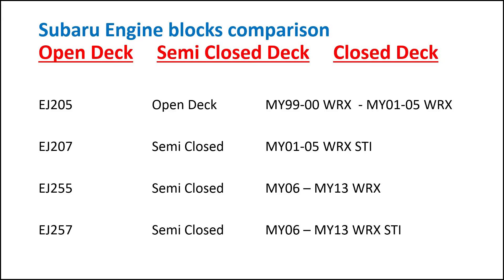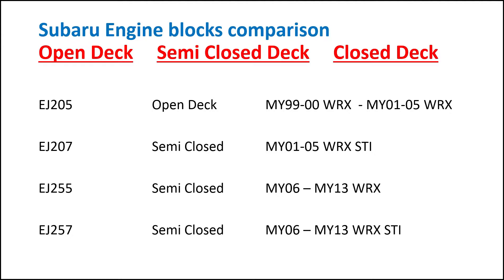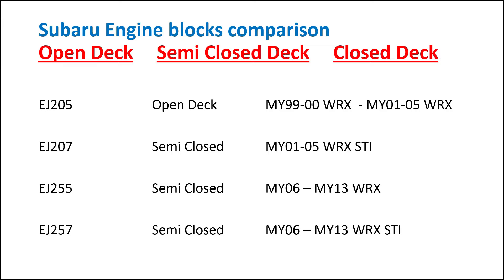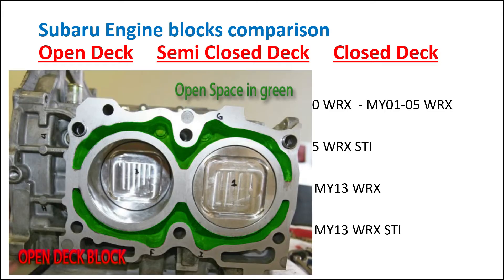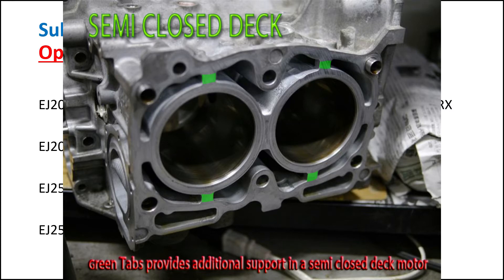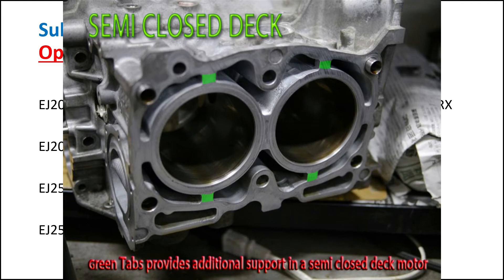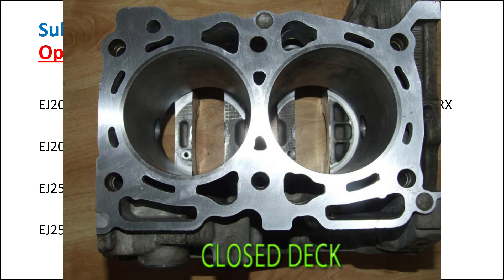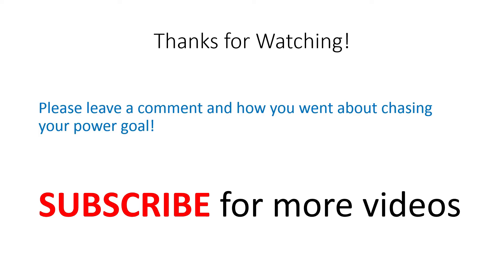Subaru EJ motors open deck, semi closed deck, and closed deck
HRPM Projects - a quick basic video on Subaru 4 cylinder EJ engine short blocks, open deck, semi closed deck and closed deck comparison and explanation.